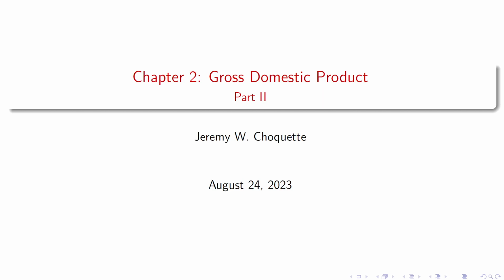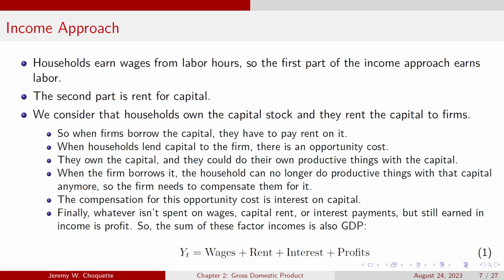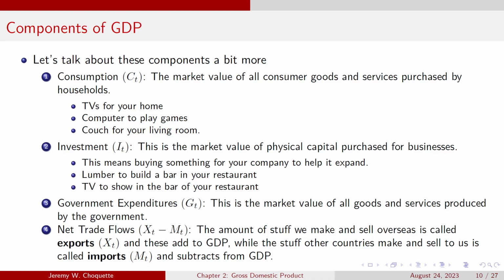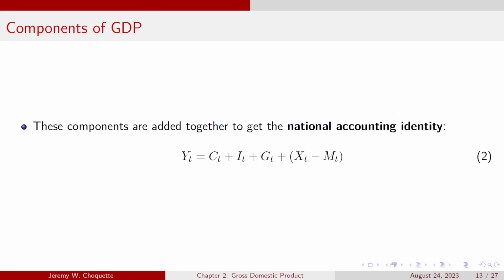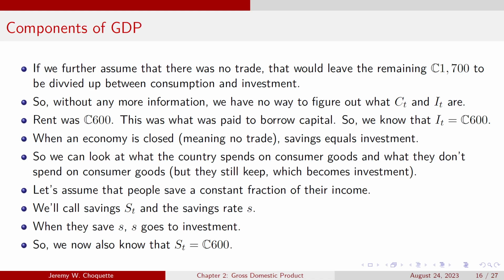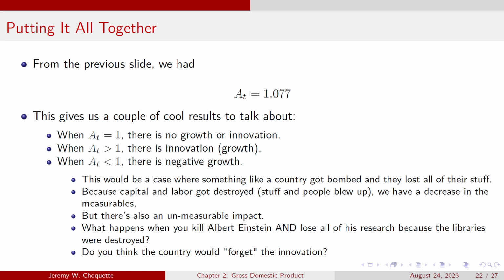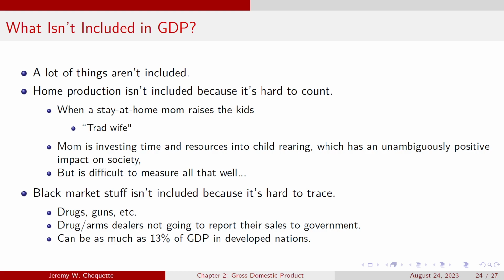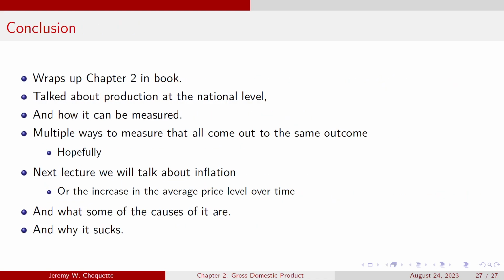Lecture III: Gross Domestic Product (II)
This lecture video covers GDP from the demand side, and how there are different ways to compute it.